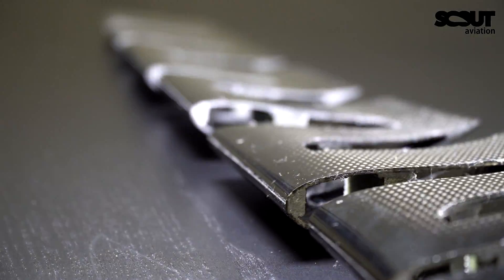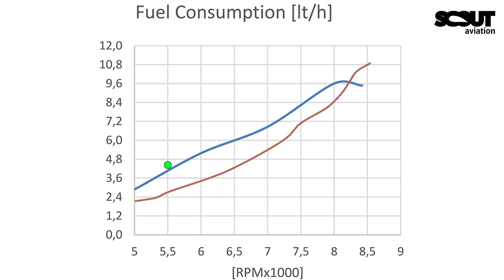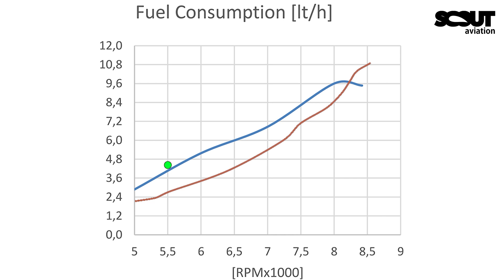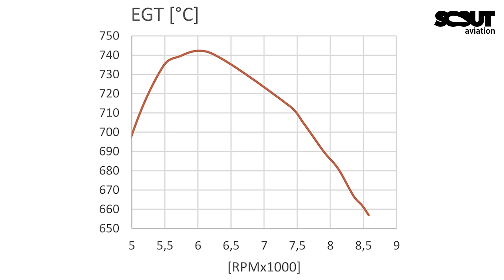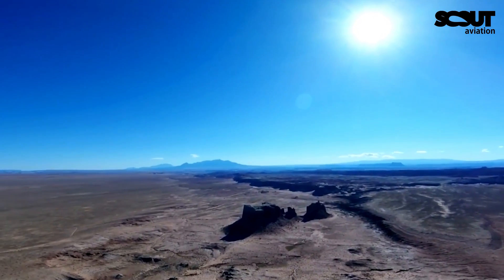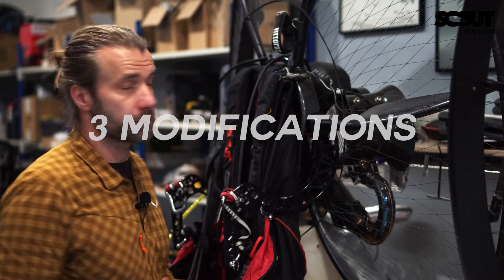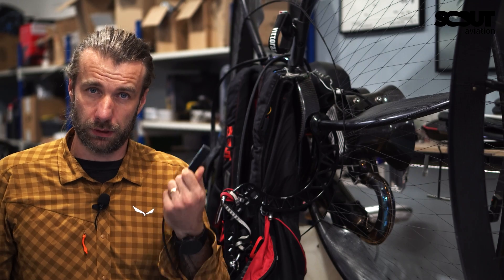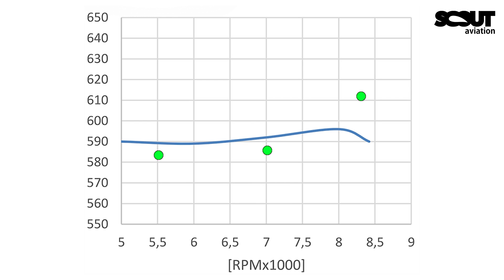The secret of EFI explained and reproduced with regular carburetor - Smarter Pilot series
Can we match or even outperform a fuel consuption of EFI with a reguralar carburator? If so, what modifications we will need for it and is it sustainable?

All answers on these questions you can find on our video!

We do a lot of research and development work at SCOUT aviation and we decided to document our successes and failures on YouTube. We believe that better having a deep understanding will make you a better pilot (and eventually a scout pilot:-)).
Secondarily, one wise man said that the best way to learn something is to try to explain it to others. And that exactly was how we got to the idea of improving the tandem bars.

We will continue to document our research and development activities. At the moment there are a few in progress:
4. paramotor computer
5. new paramotor helmet

By leaving nice words in the comments you will make me and my team feel rewarded for all the work.
By becoming a SCOUT customer you will directly support our efforts in the future.
Thank you for any of that.
Miroslav